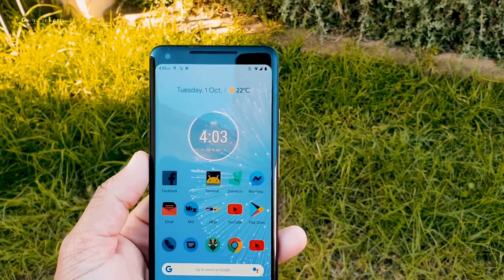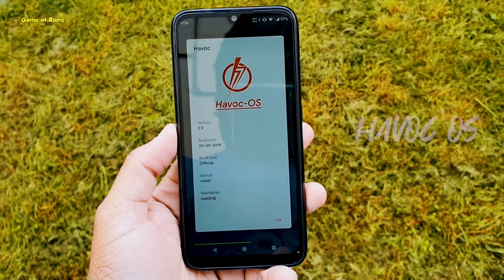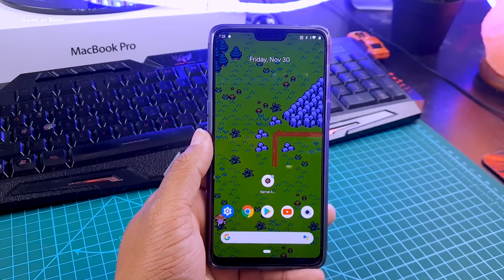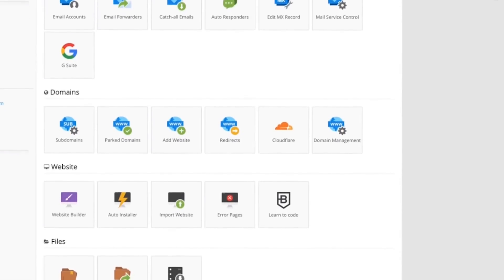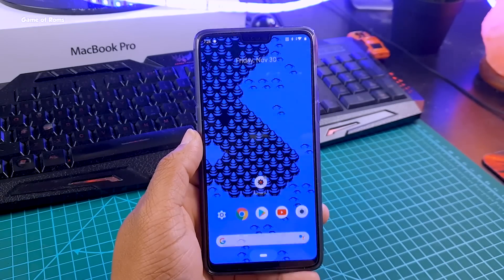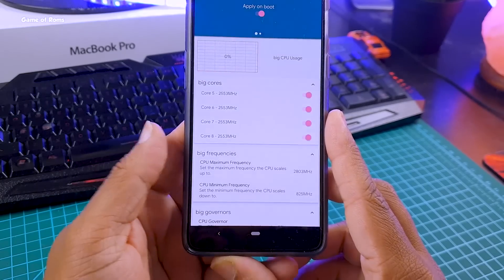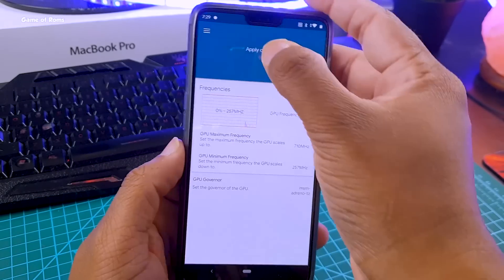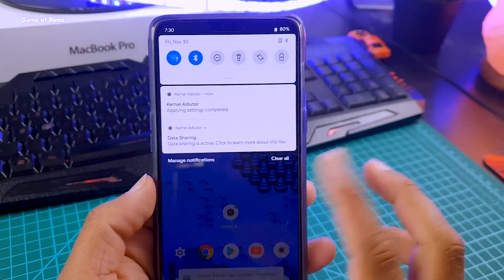How to OverCLock Android Easily - Increase Gaming Performance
in this video i will explain you how to over clock any Android phones step by step for better
performance
This is something you might not have thought about but after you try it out, you will be surprised how much it increases your gaming performance

Redmi note 7 pro